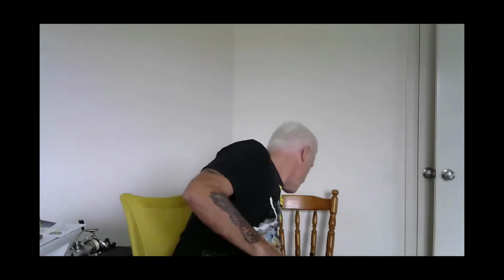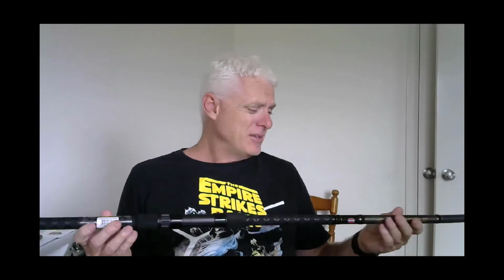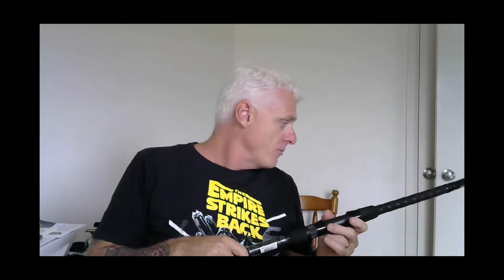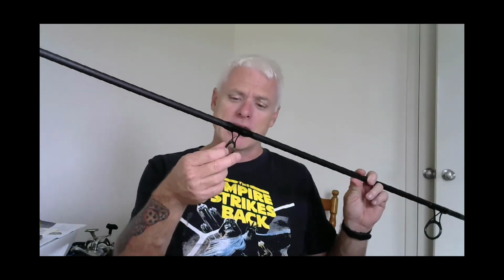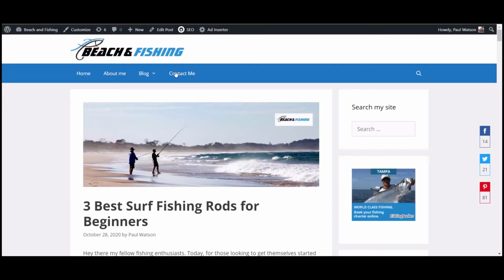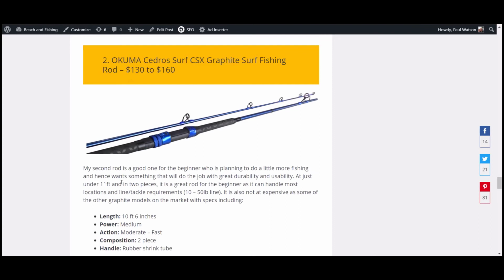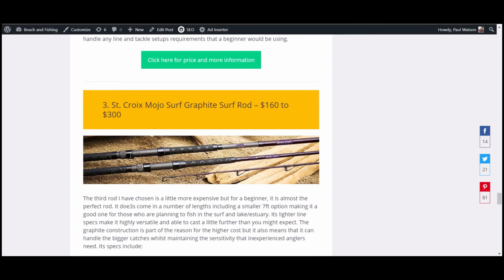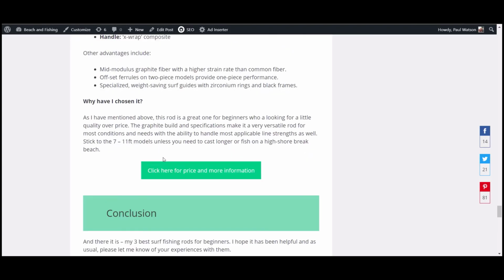3 Best Surf Fishing Rods for Beginners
Get your surf fishing rod for beginners here:

Fiblink 3-Piece Graphite Surf Fishing Rod
OKUMA Cedros Surf CSX Graphite Surf Fishing Rod
St. Croix Mojo Surf Graphite Surf Rod

Hey there my fellow fishing enthusiasts. Today, for those looking to get themselves started in the fine art of beach/surf fishing I have had a good look around and come up with my 3 best surf fishing rods for beginners. Surf fishing is a lot of fun and to be honest, one of the most relaxing as there is plenty to look at even if the fish are not biting. That said, it is definitely a little more enjoyable if you at least catch something so setting yourself up with a good rod from the beginning can definitely give you a better chance of making this happen.